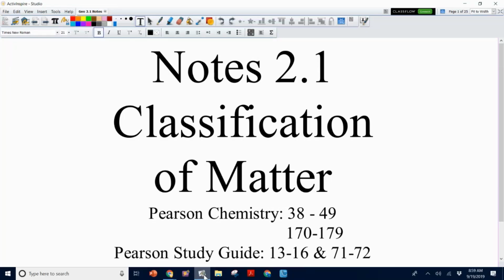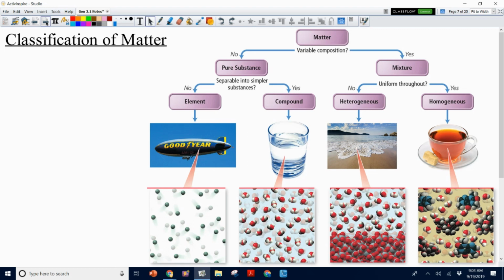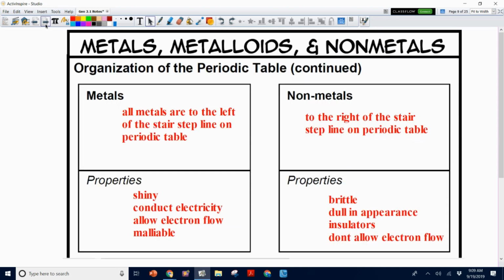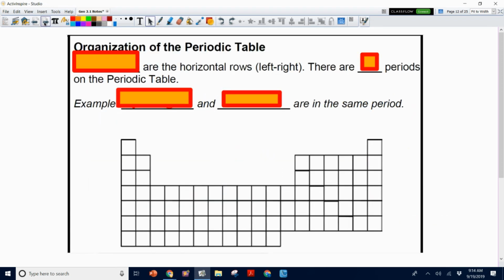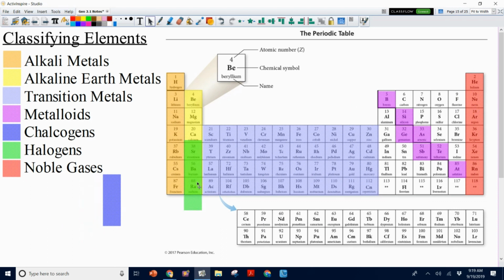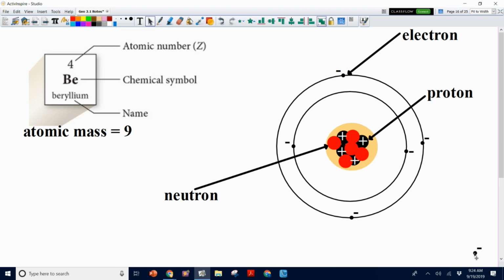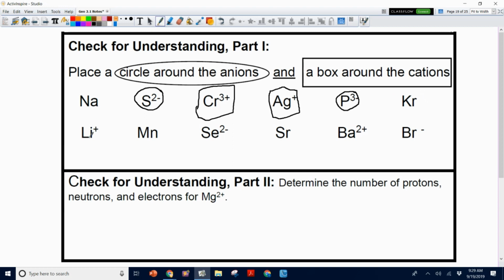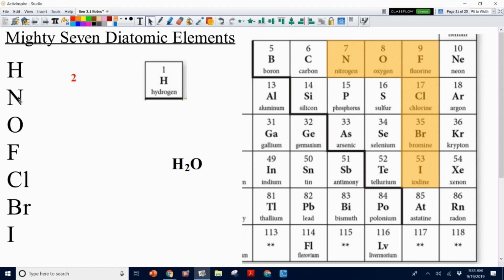Notes 2.1 Classification of Matter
These notes discuss the groups of the periodic table, phases of matter, parts of an atom, ions, and diatomic elements.